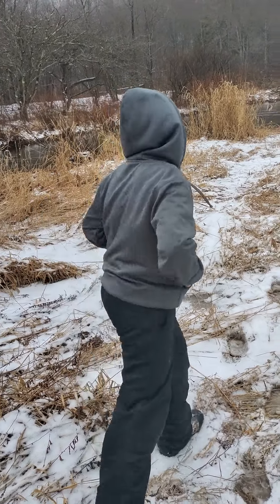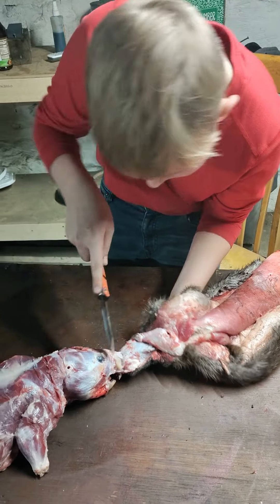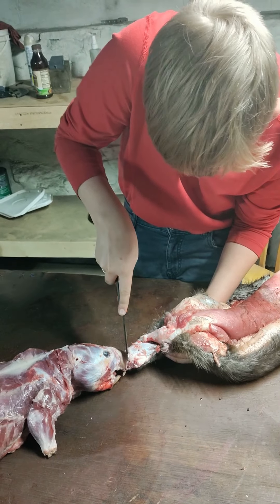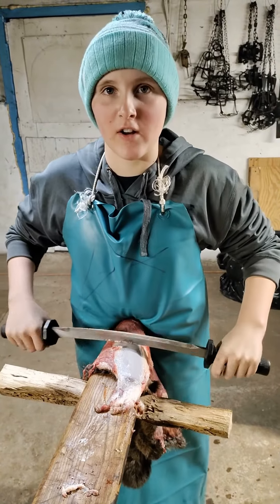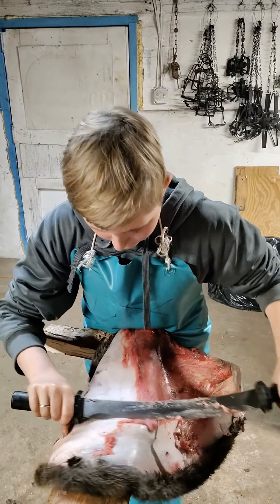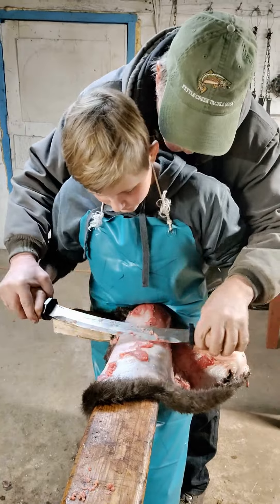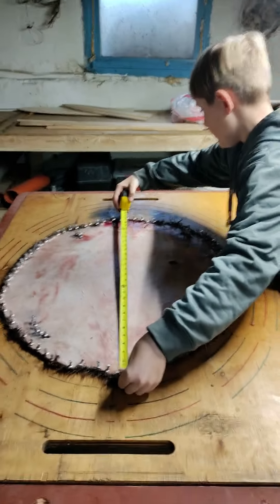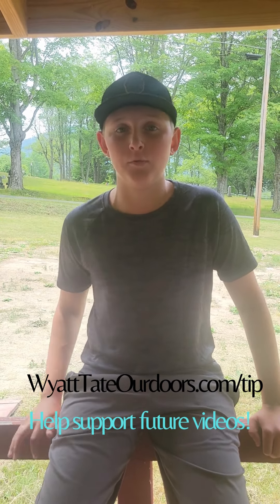Check it out! My first beaver trapped and processed!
I got this beaver in March 2023.

It was great learning not just how to trap but also how to process it.

The hid I'm displaying since it is my first.

Did you know...beaver meat is edible!